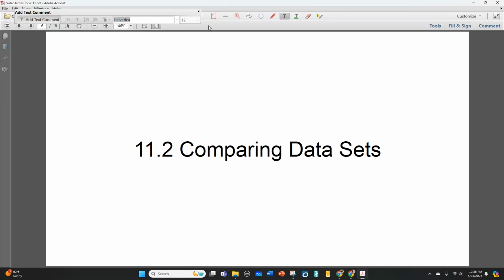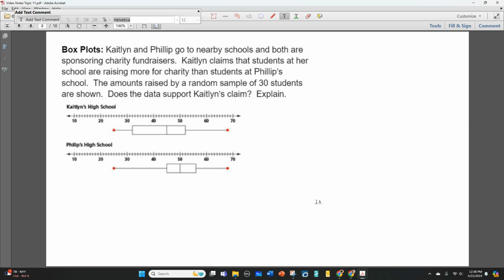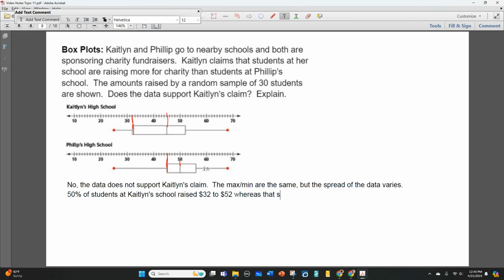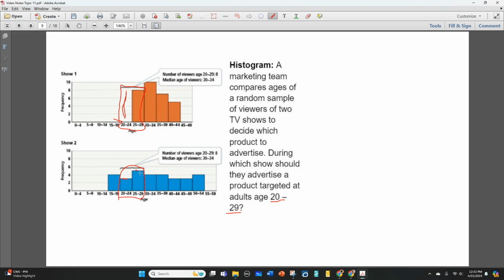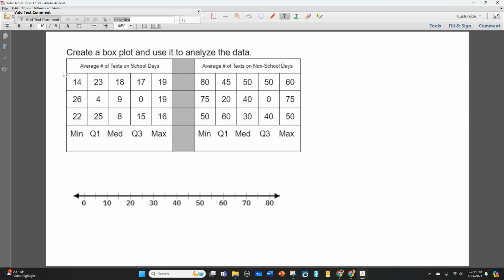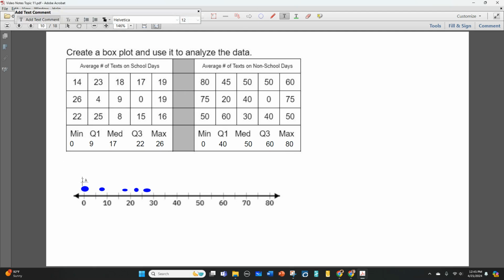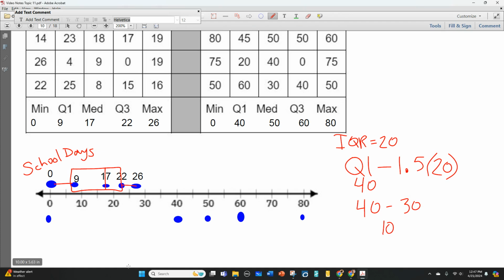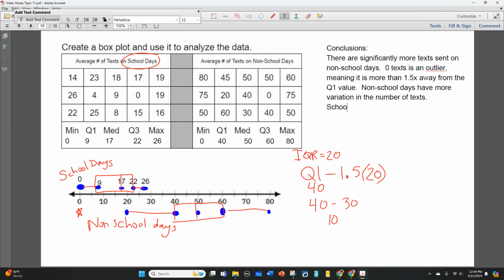11.2 Comparing Data Sets